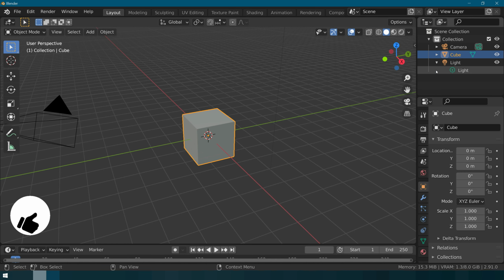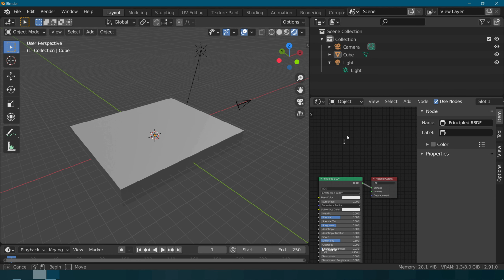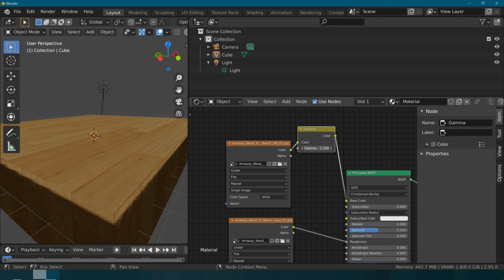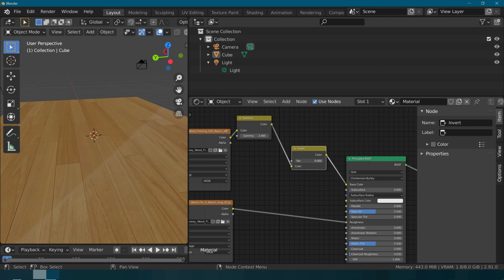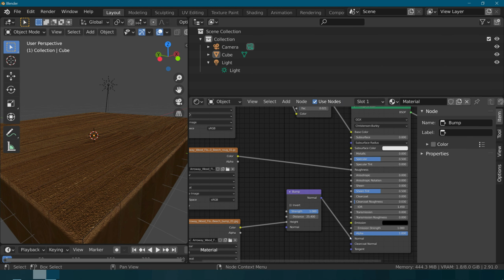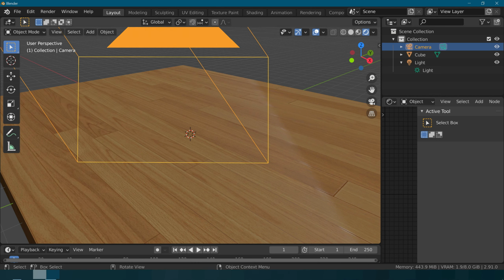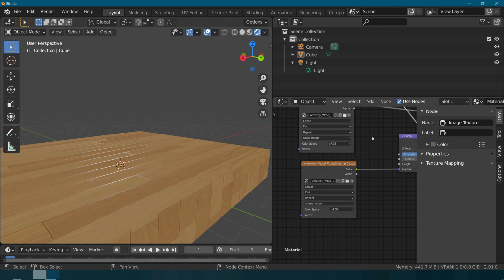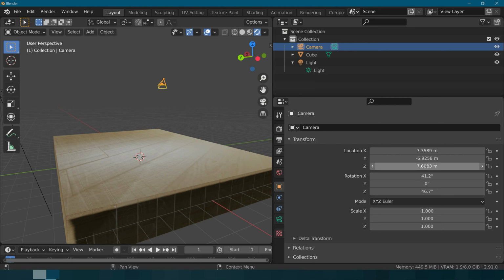How to make wooden floor in blender